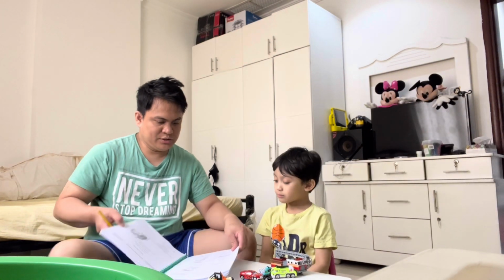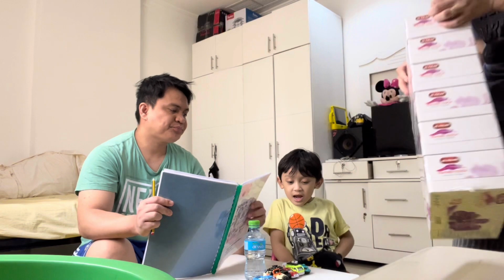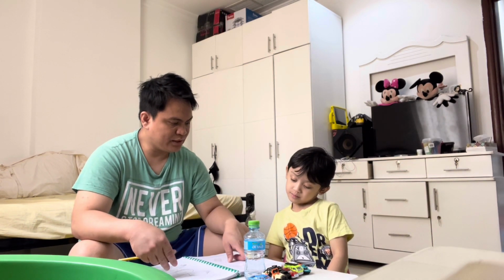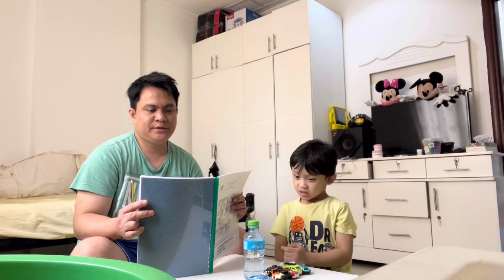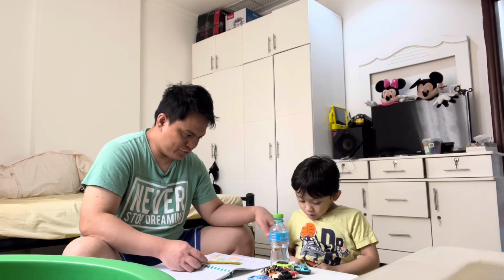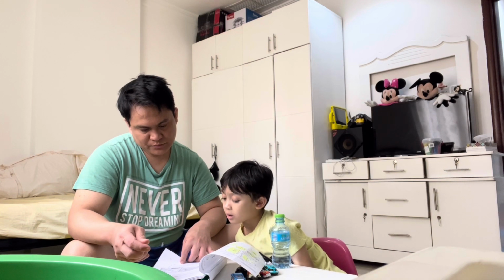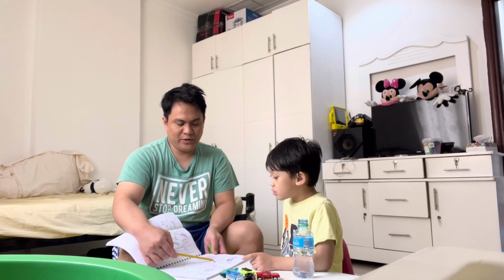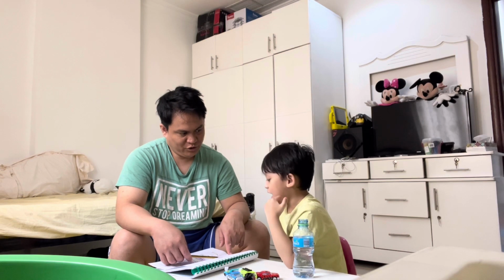𝑺𝒐𝒄𝒊𝒂𝒍 𝒔𝒕𝒖𝒅𝒊𝒆𝒔 𝒓𝒆𝒗𝒊𝒆𝒘 𝒘𝒊𝒕𝒉 𝒕𝒂𝒕𝒂𝒚 𝒃𝒆𝒇𝒐𝒓𝒆 𝒕𝒉𝒆 𝒆𝒙𝒂𝒎 𝒅𝒂𝒚